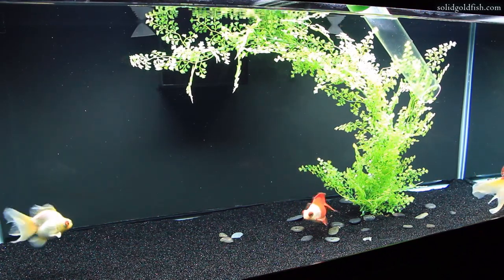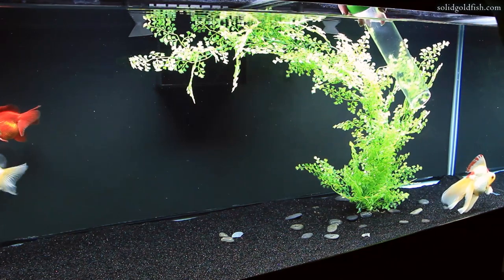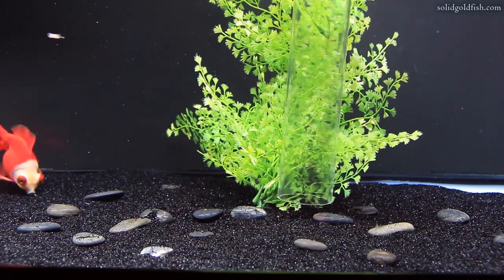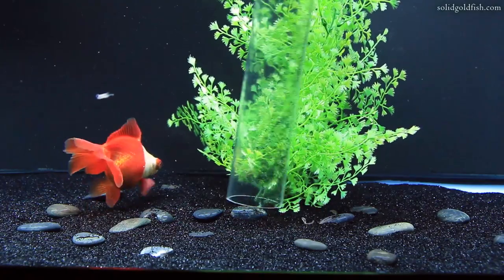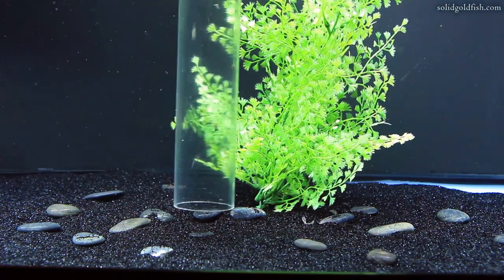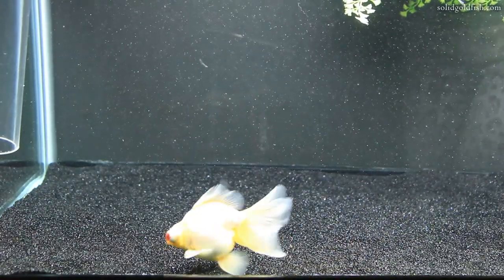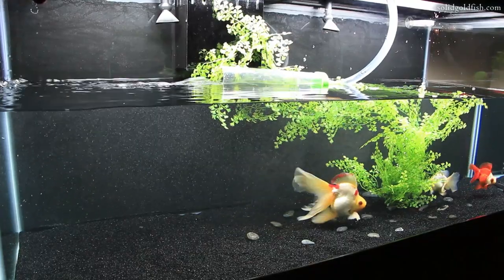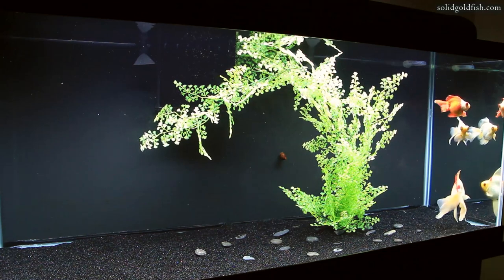How To Clean Sand Aquarium Substrate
Here you go... a requested video!  :)

I recently switched from having a bare bottom tank to having sand substrate.  The sand I'm using is CaribSea Tahitian Moon sand.  It was quite a drastic change, but cleaning the sand is not actually that difficult.